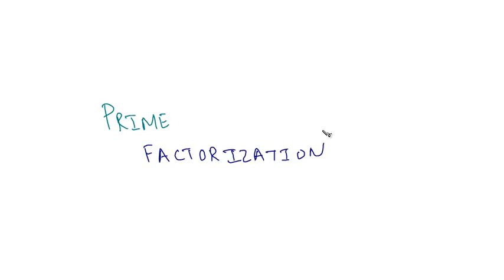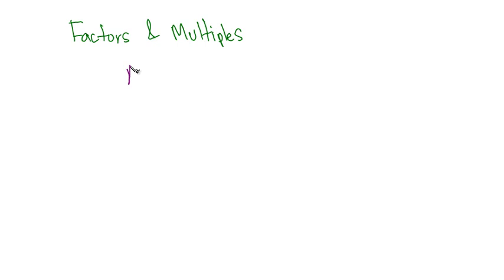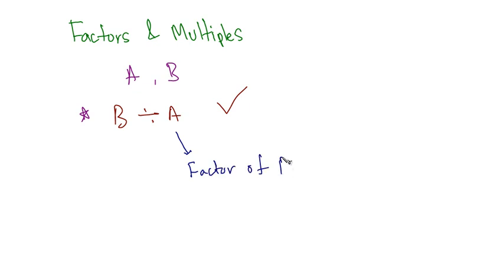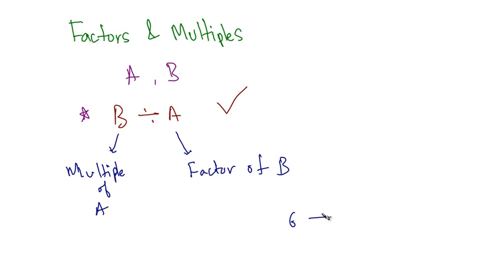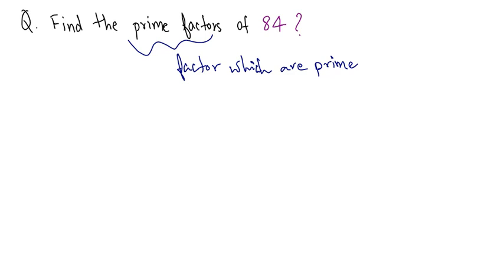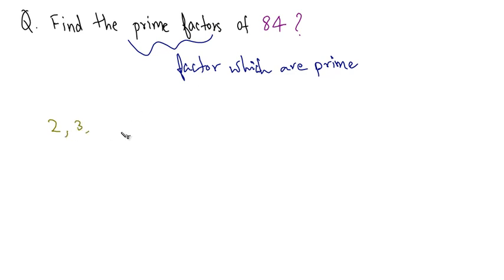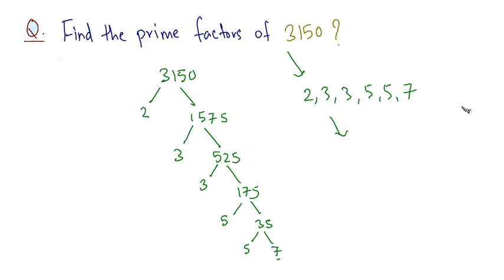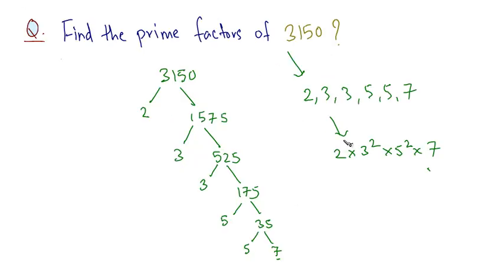QT 13 Prime Factorization